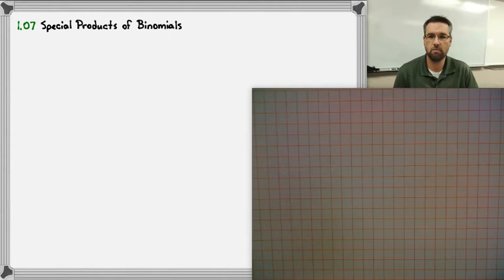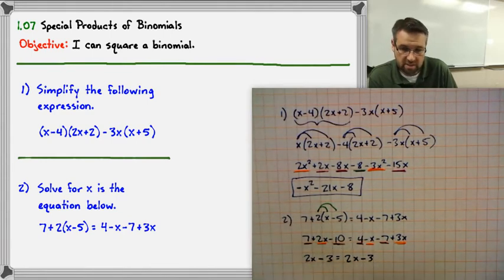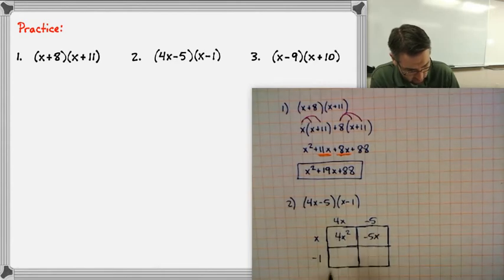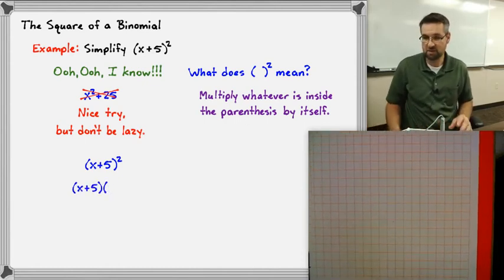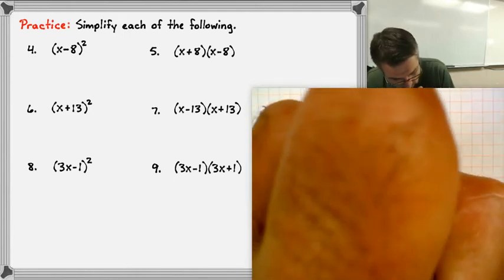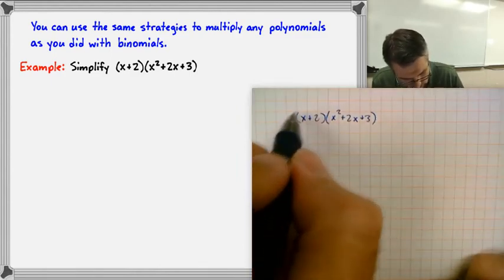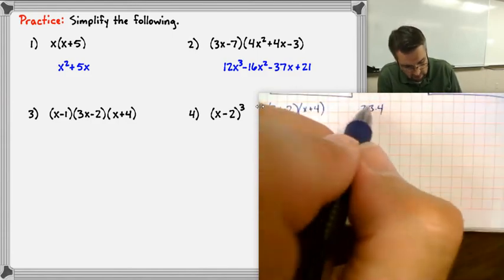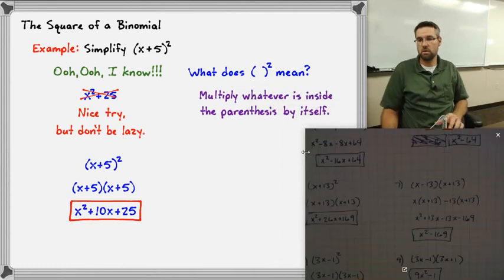1.07 Special Products of Binomials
Here we discuss the idea of squaring a binomial, being very careful not to make a common mistake.